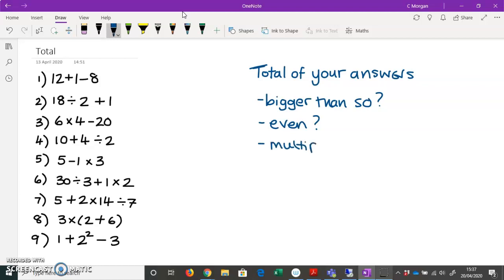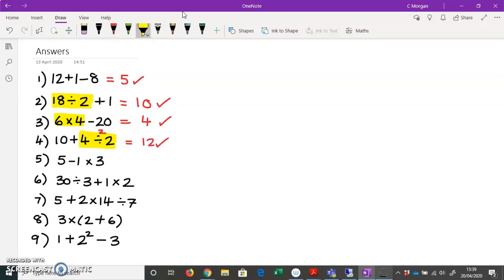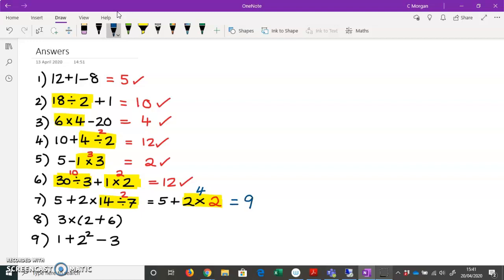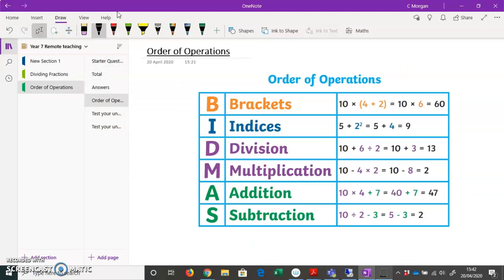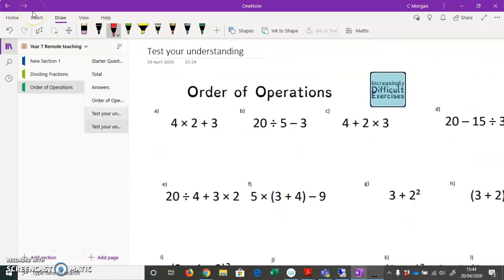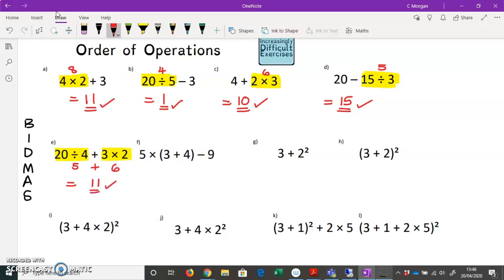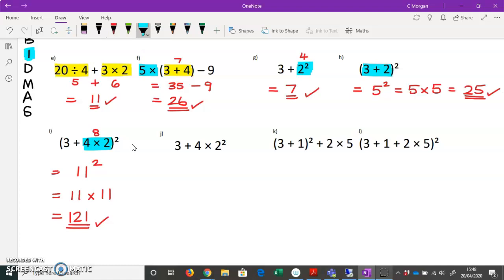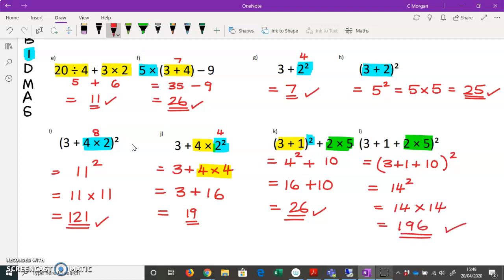Order of Operations 1